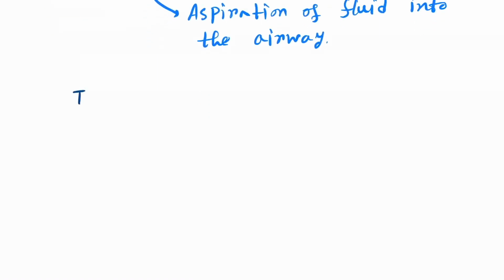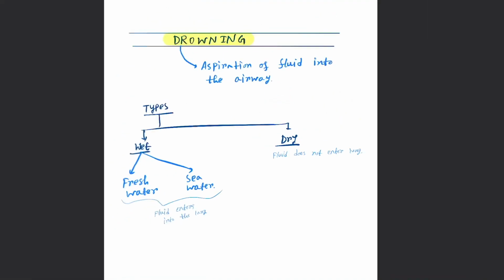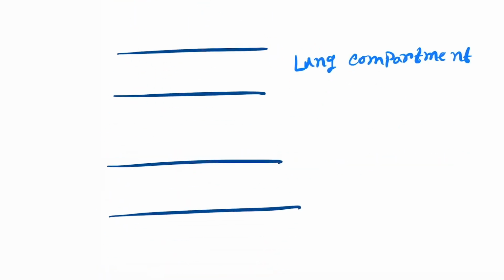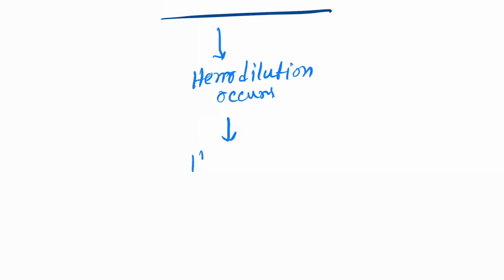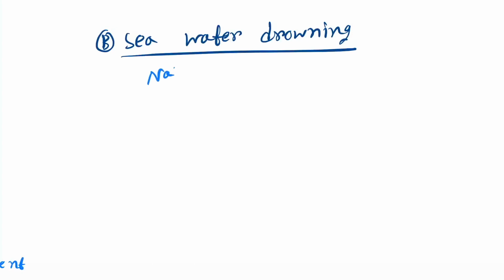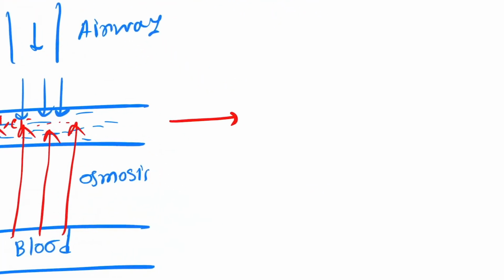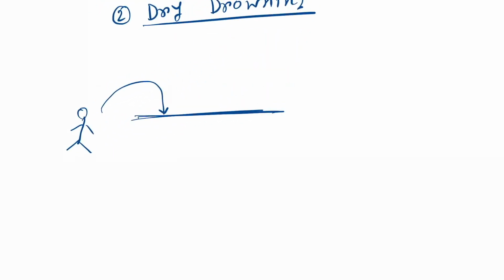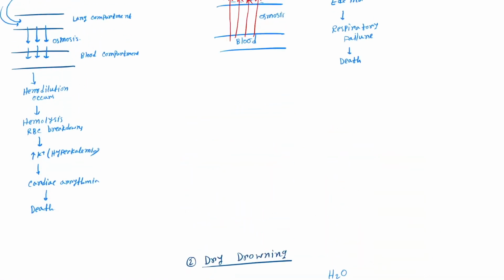Drowning : Fresh water and sea water drowning : Dry drowning - Forensic-Medicine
Drowning is aspiration of fluid into the airway

wet drowning:fresh water and sea water drowning
dry drowning